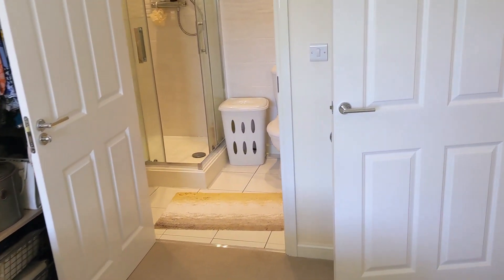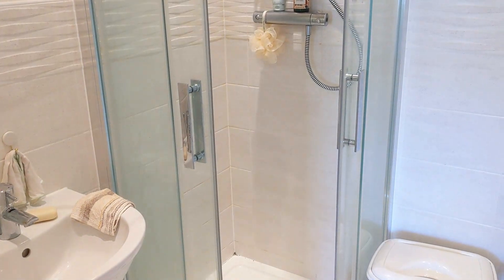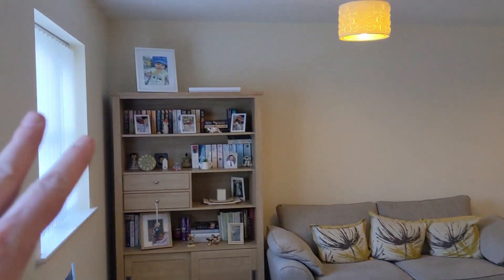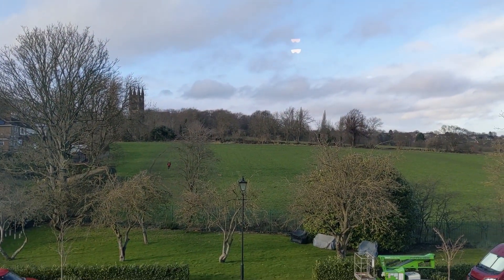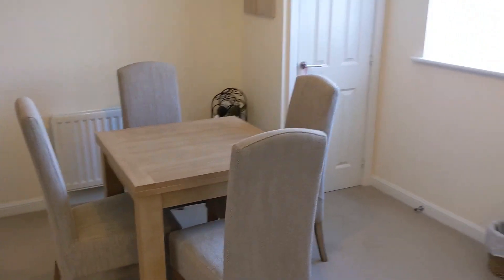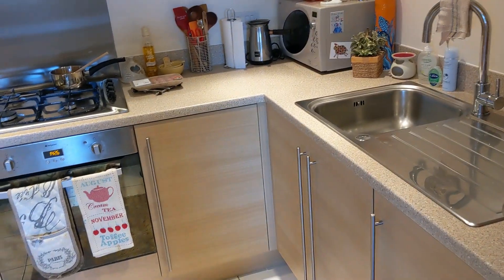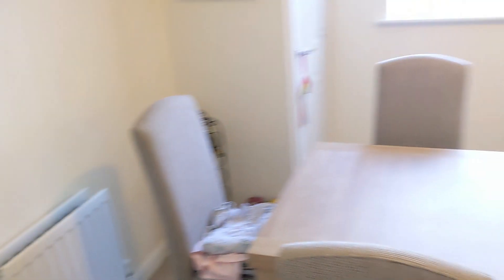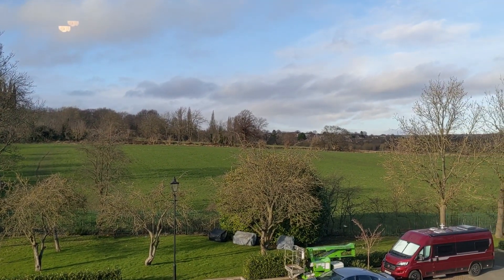Marmaville Manor. 2 bedroom apartment. Mirfield.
Take a look around with Olly.
Located in an executive development accessed via a gated entrance with intercom entry system and a lift up to the apartment. Situated to the 3rd floor the property is ideal for a multitude of buyers. Having been well maintained throughout the apartment is ready to move straight into and comprises: entrance hall, large lounge with  dining area and a stylish kitchen, two bedrooms, master with en-suite shower room and a stylish white three piece bathroom. To the exterior is an allocated parking space with ample visitor parking and mature communal gardens. uPVC double glazed and gas central heating.